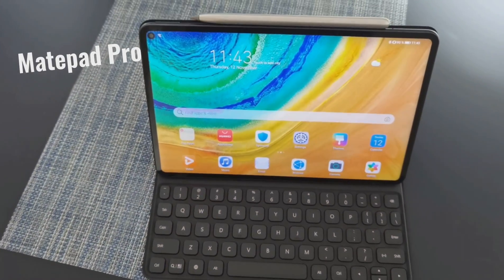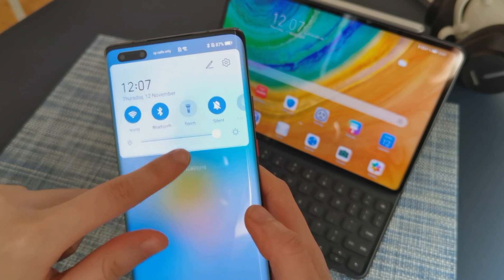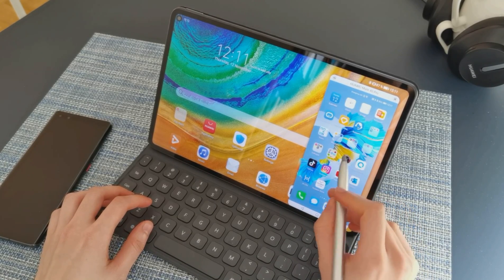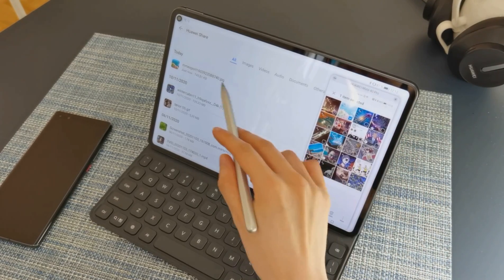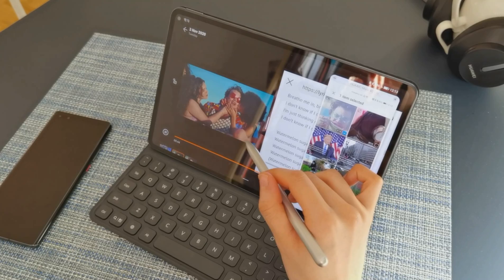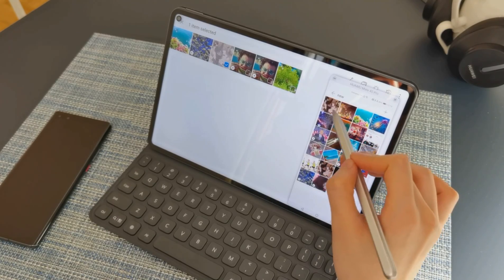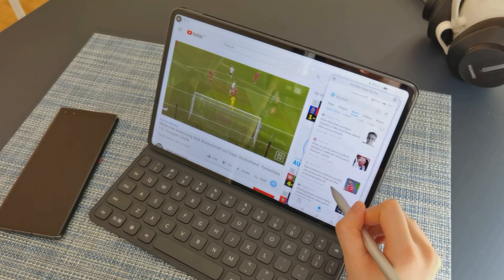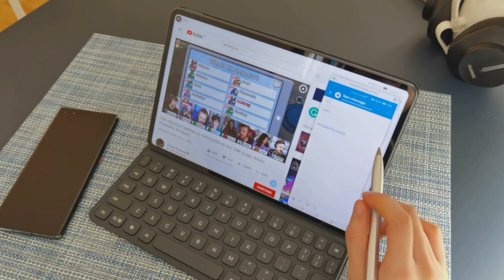Multi Screen Collaboration HUAWEI EMUI 11 phone &mate pad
EMUI 11's multi-screen collaboration feature has been further upgraded, and it will be possible to open multi-window content from mobile apps on the PC as well.

EMUI 11 supports PC tablet collaboration, allowing users to not only edit documents in the tablet interface through the PC's keyboard and mouse but also mark and draw directly with the stylus.